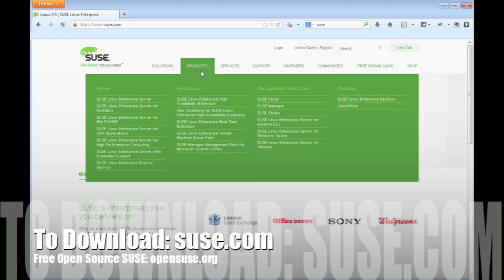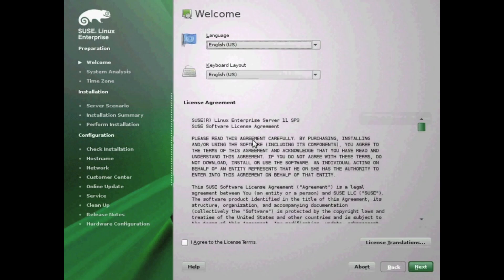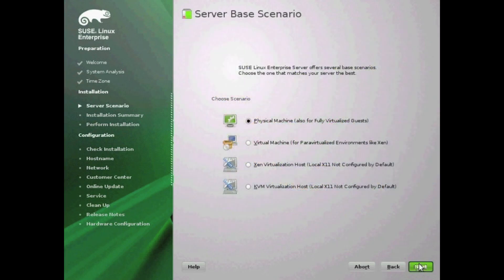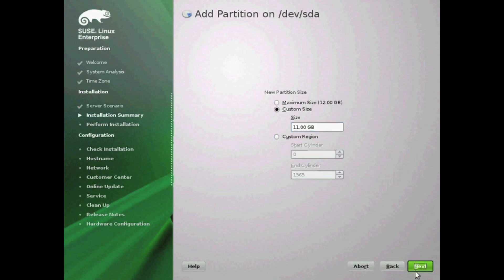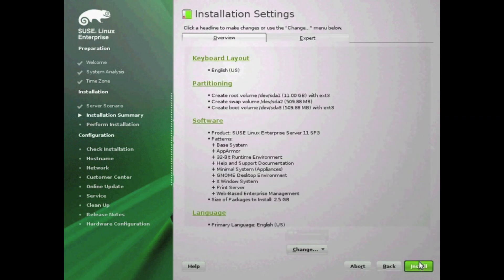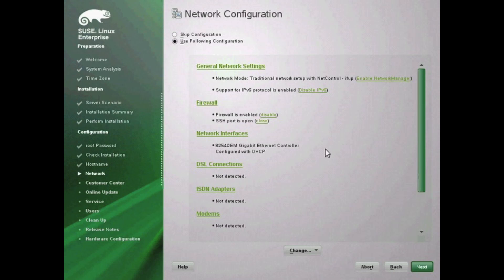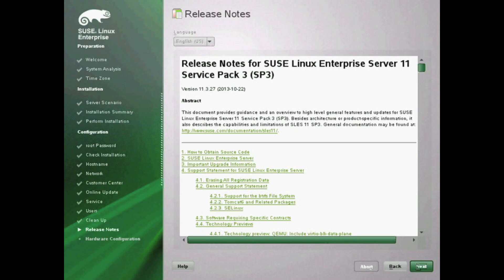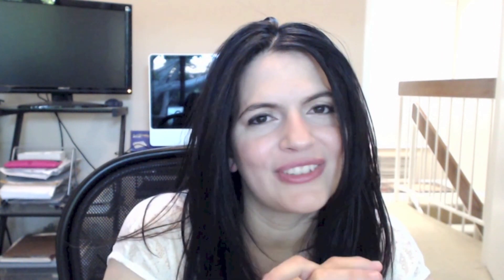Linux: SUSE 11 Install Tutorial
A tutorial covering SUSE Linux Enterprise Linux 6 operating system install. Discussing all the install options and different configuration available during the operating system install.